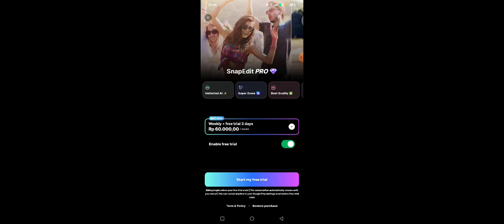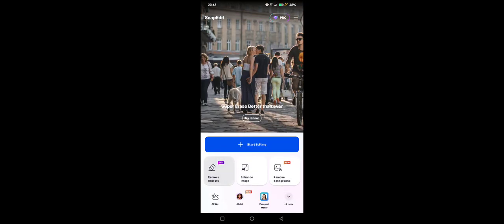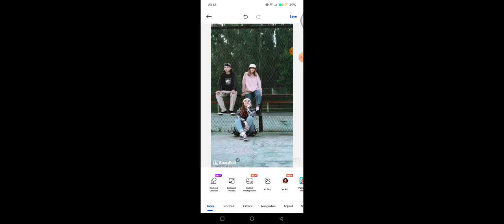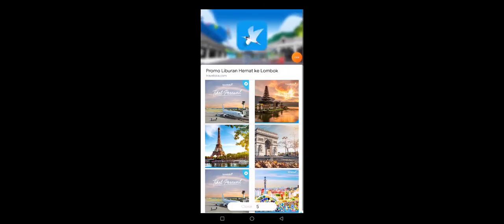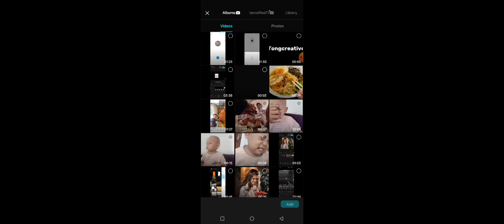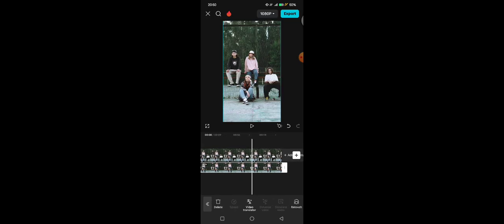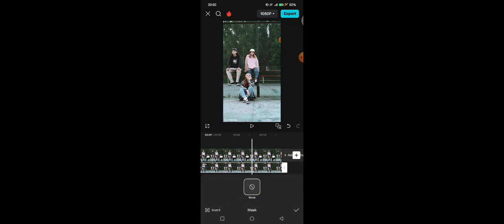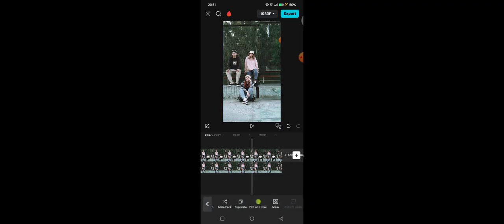⚡️ NAVIGATE: How to Remove A person from a Video for FREE in 3 mins | Full Guide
In this tutorial, I'll show you how to effectively remove a person from a video for free using popular online tools and techniques